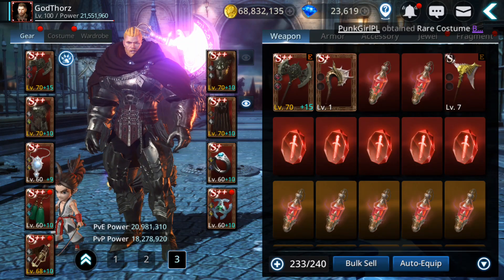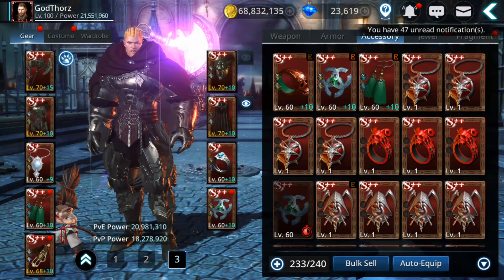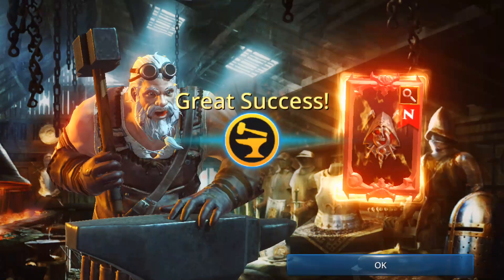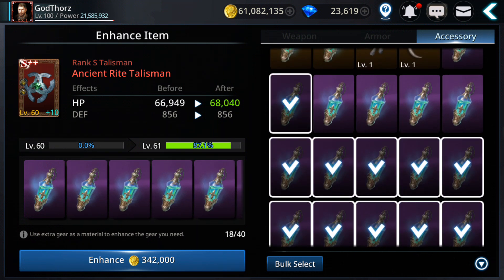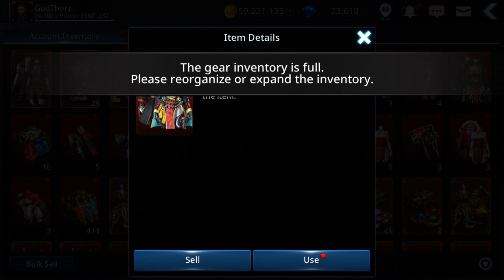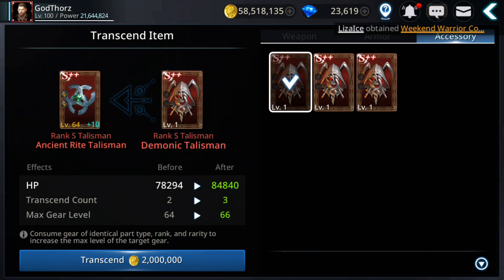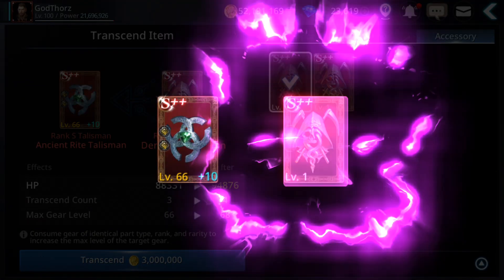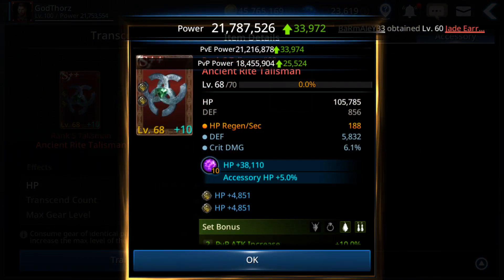Darkness Rises: Fuse Accessories/Transcending to 70 | How Much Power?